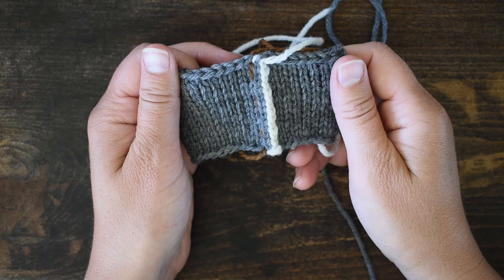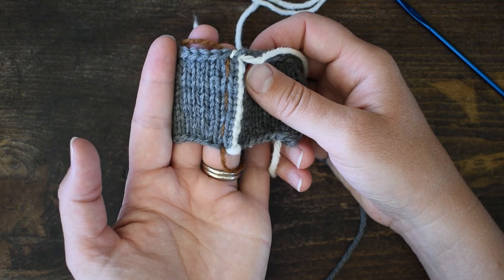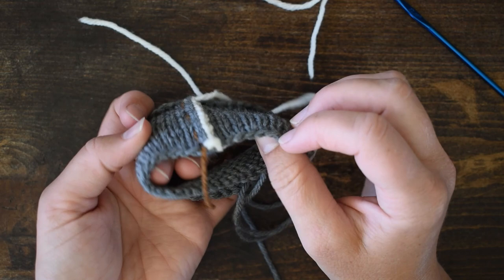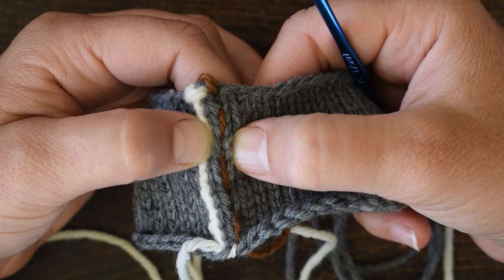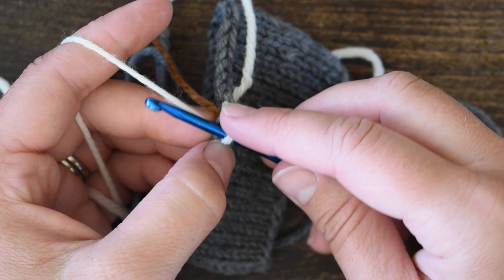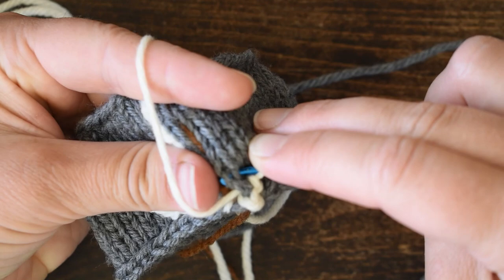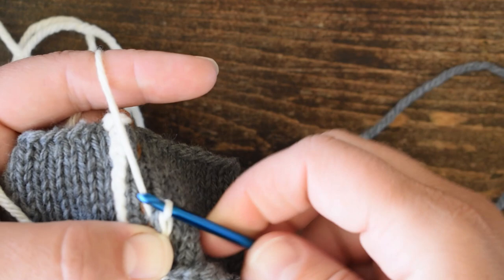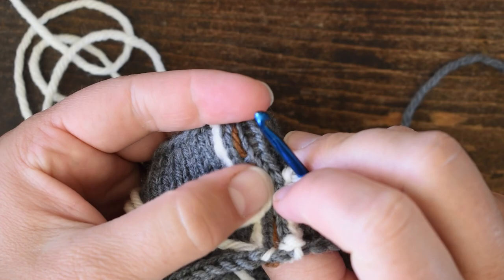How to work a crochet steek reinforcement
How to reinforce a steek.

Steeking your knitting is when you cut a circular piece of fabric to make an opening or to make it lay flat such as my Snowy Shawl design or a colorwork cardigan. Before cutting your steek, you need to reinforce the stitches on either side so that your knitting does not unravel.

The crochet slip stitch reinforcement method shown in this tutorial is simple and requires only a crochet hook and some extra yarn.